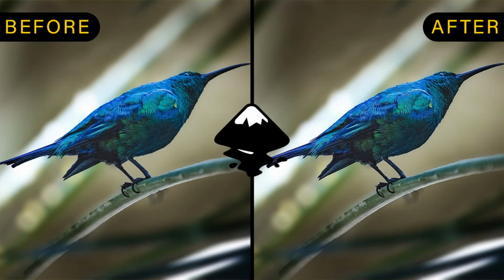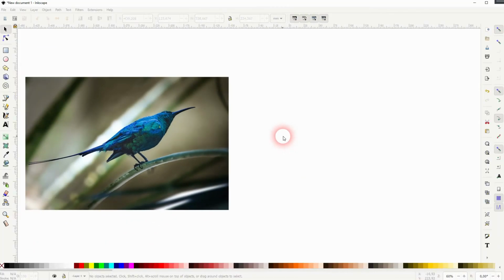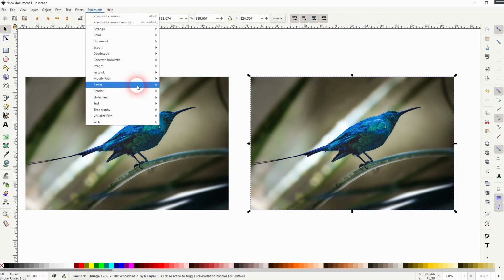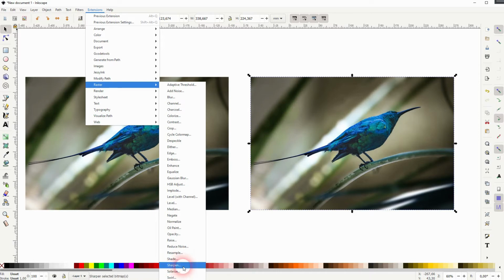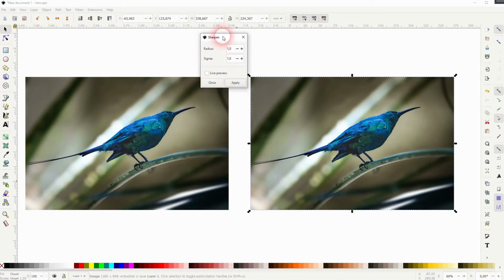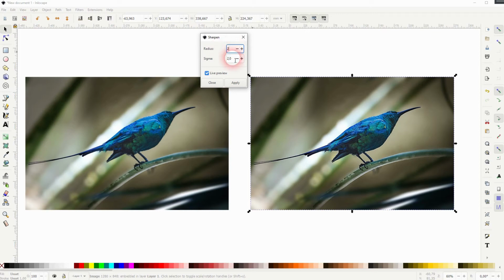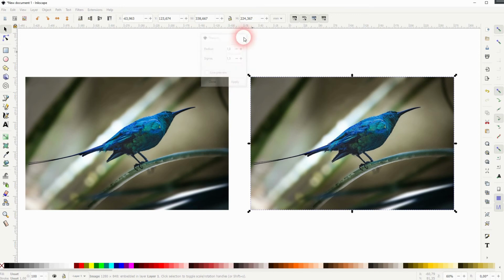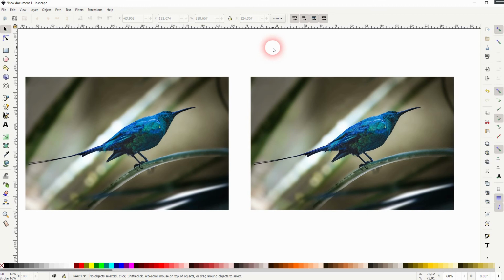How to sharpen an image in Inkscape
In this tutorial I'll show you how to sharpen an image in Inkscape.